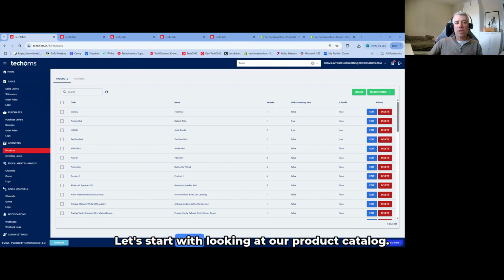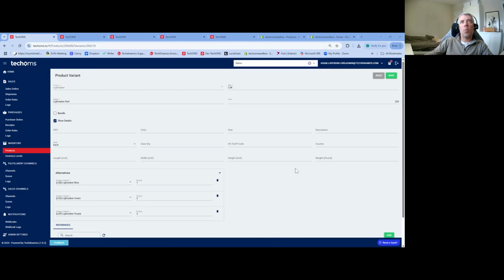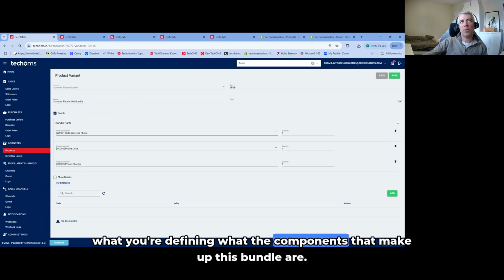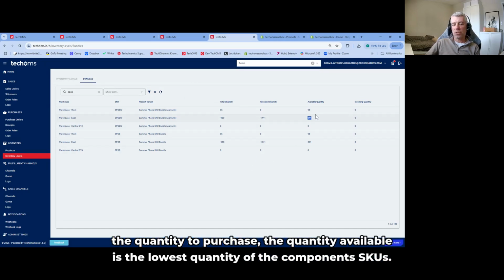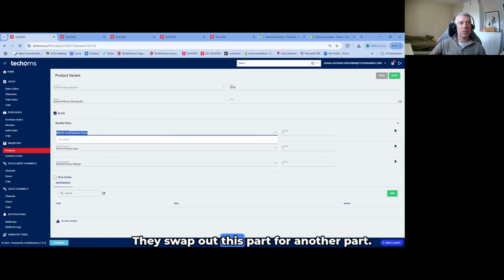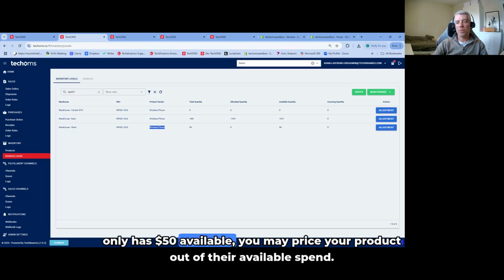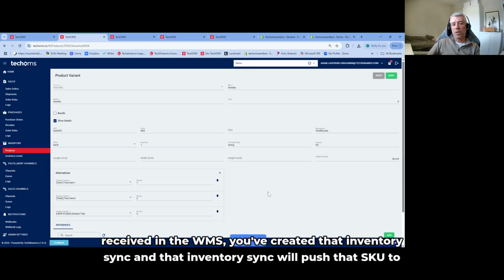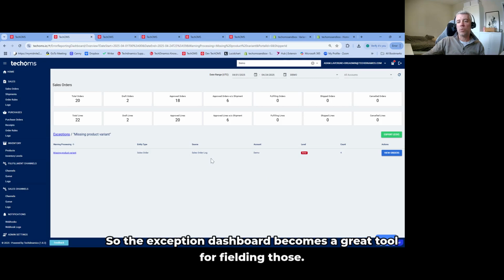How to Set Up a Product Catalog in techOMS | techACADEMY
In this on-demand techACADEMY session, Adam Lavergne walks you through setting up your product catalogue within techOMS, unlocking powerful features to help you organize, optimize, and fulfill confidently.

What You’ll Learn:
✅ How to use hierarchical product views for better product organization
✅ Setting up alternative items to prevent order delays
✅ Kitting on the fly to increase fulfillment efficiency

Whether you’re starting a new catalog or optimizing an existing one, this session offers must-know strategies for smarter inventory and product management.